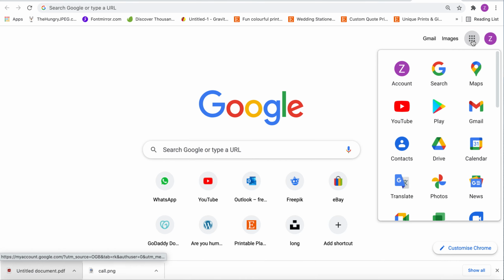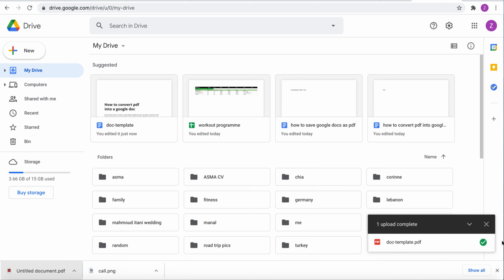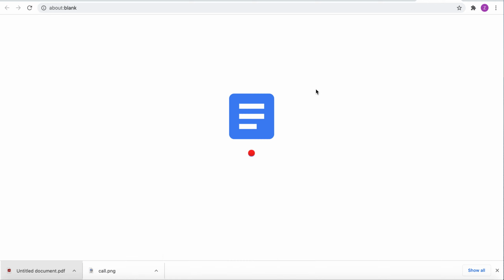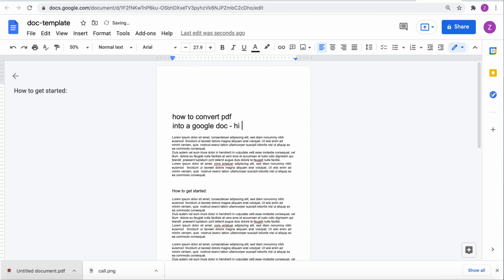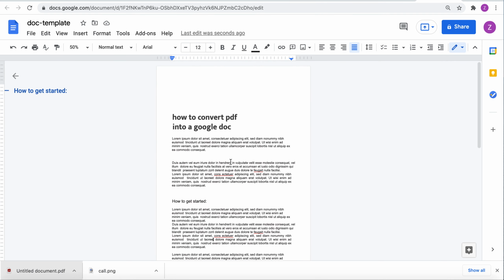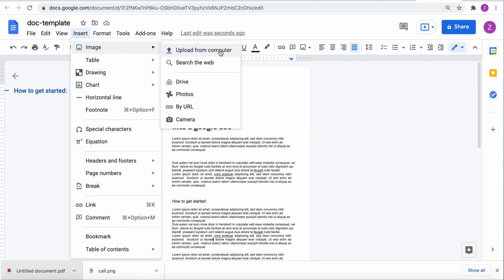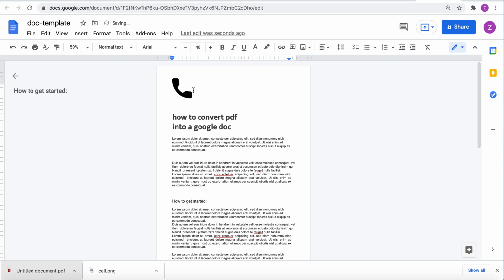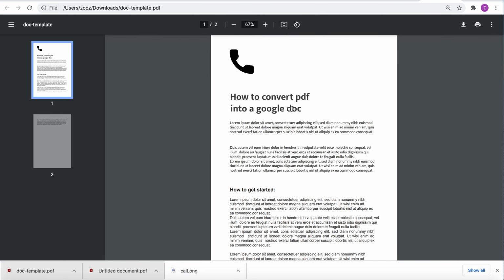Convert PDF into a GOOGLE DOC - step by step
I tried my best to demonstrate step by step how to convert a pdf into a google doc file. I hope the instructions were clear. Please pause the video and follow the steps at your own pace.